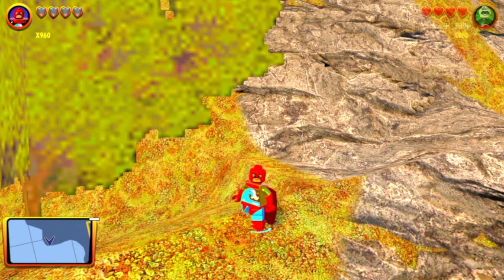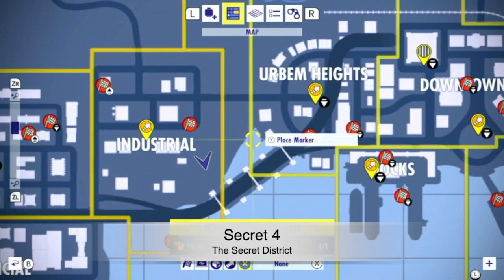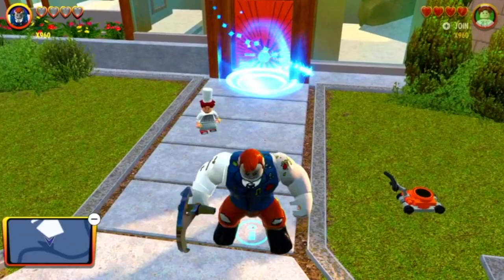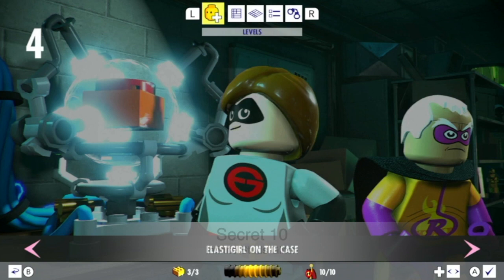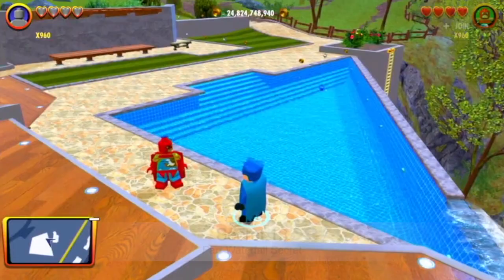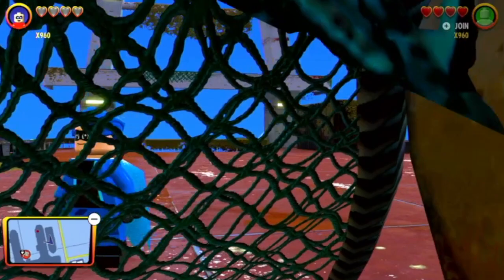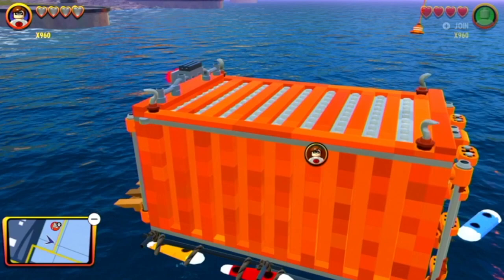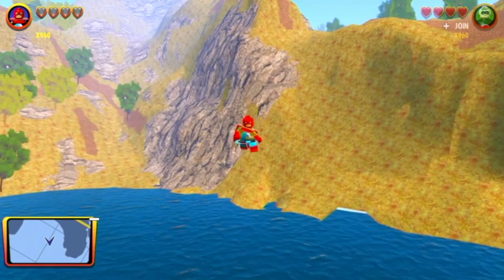21 Cool Secrets In Lego The Incredibles!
In this video me Tigee (your host) showcases 21 cool secrets in the Lego Incredibles game!
Timestamps:
0:00 - 0:16 Intro
0:17 - 0:46 Black Square Glitch
0:47 - 1:19 Underwater Incredible Glitch
1:20 - 1:38 The "Impossible" Jump
1:39 - 2:07 The Secret District
2:08 - 2:34 Character Animations
2:35 - 3:03 Secret Pond
3:04 - 3:24 House Big-Fig Glitch
3:25 - 4:02 Crimewave Helicopter Secret
4:03 - 4:36 Playground Stud Glitch
4:37 - 5:21 Infinite Stud Glitch
5:22 - 6:03 No Hitbox Car Glitch
6:04 - 6:18 Prison Door Car Glitch
6:19 - 6:45 Parr Waterfall Secret
6:46 - 7:14 Edna Laser Skip
7:15 - 7:37 Edna Fence Glitch
7:38 - 8:08 Anchor Man's Boat Net Glitch
8:09 - 8:32 Docks OOB
8:33 - 9:07 Screenslaver Building Secret
9:08 - 9:37 Elastigirl Box Skip
9:38 - 10:16 Ghost Car Glitch
10:17 - 11:08 LTI OOB Glitch
11:09 - 11:40 Outro